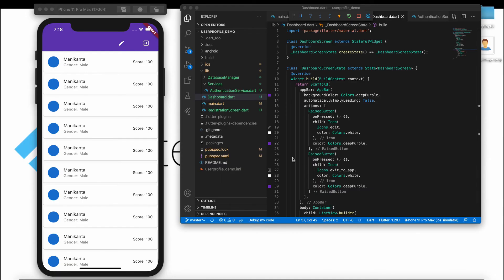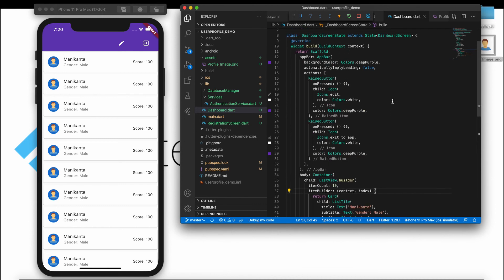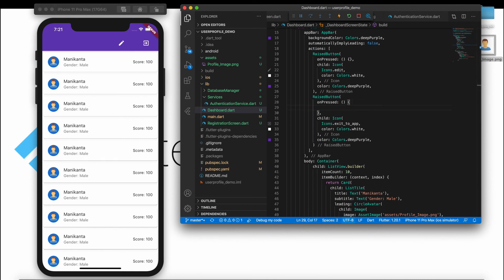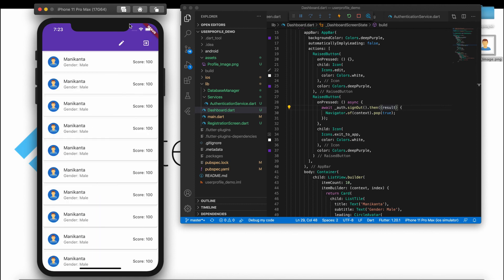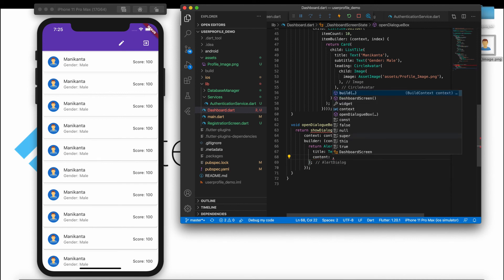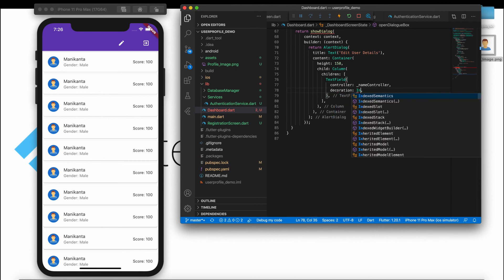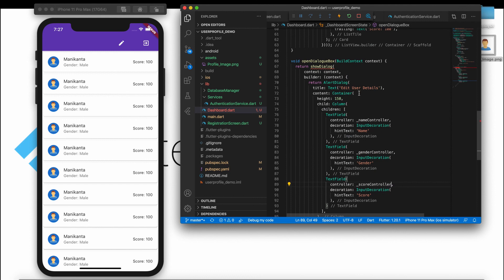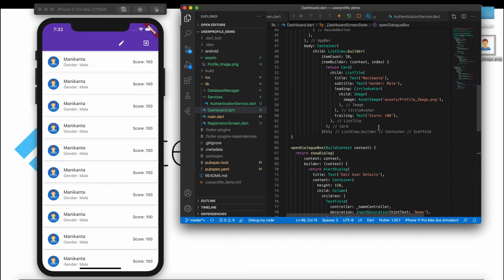Flutter - Firebase #8 Firebase Auth - SignOut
Hi Friends

In this video i showed how to create a alert dialogue and firebase authentication signout